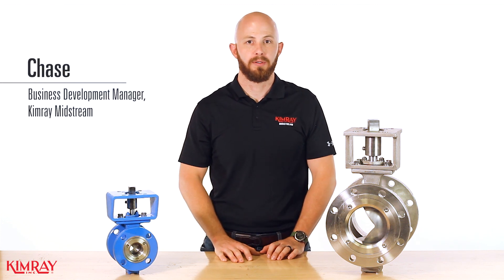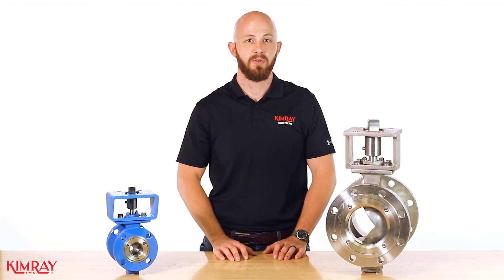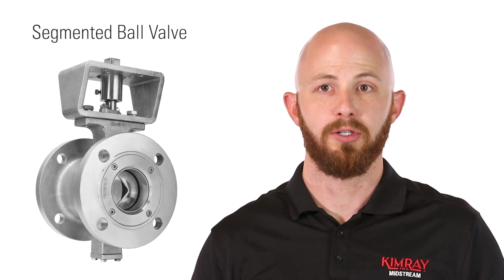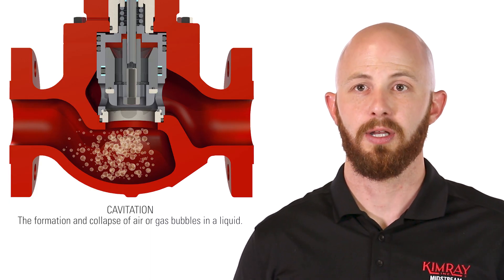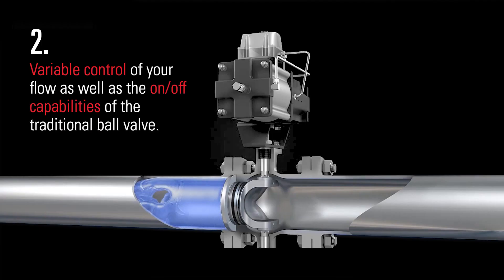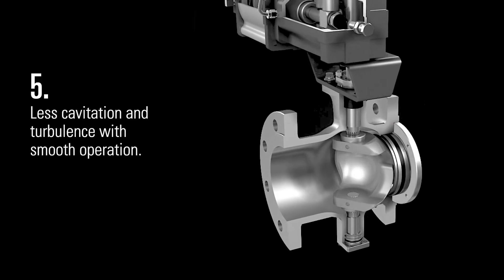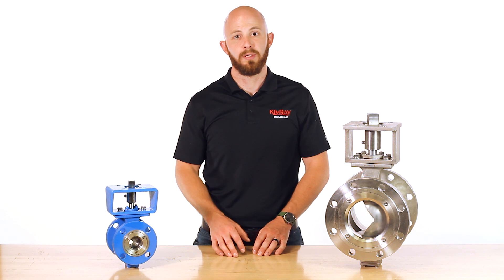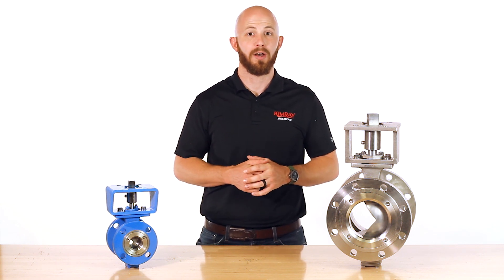Traditional Midstream Ball Valves vs. Segmented V-Port Ball Valves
- For the midstream market, Kimray offers a non-traditional ball valve, also known as a “segmented v-port ball valve.” This half-ball, v-port design allows for precise control and variable flow rates as needed or desired per the application.

0:00 Intro: Midstream Problem
0:29 Controlling Oil and Gas Flow
0:38 What is a Ball Valve?
1:08 Benefits of V-Port and Segmented Ball Valves
1:45 Real Midstream Example
2:12 Conclusion/More Info

Benefits of the v-port design in the segmented ball are:
- The efficiency of a quarter turn ball valve with the traditional characteristics of a globe valve.
- Variable control of your flow as well as the on/off capabilities of the traditional ball valve.
- Open and unobstructed flow of materials which helps to minimize cavitation, turbulence and erosion of the valve.
- Less wear and tear on sealing surfaces of the ball and seat due to reduced surface contact.
- Less cavitation and turbulence with smooth operation.